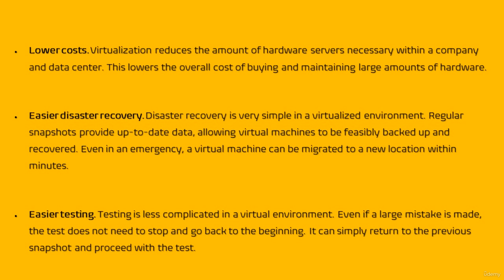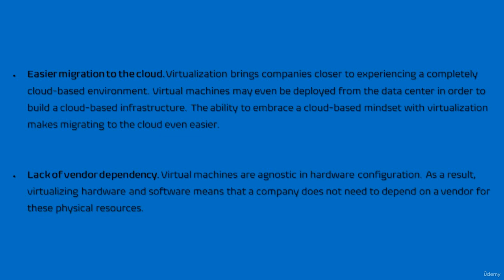Top Computer Scientist Reveals Best Virtualization Techniques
► Top Computer Scientist Reveals Best Virtualization Techniques. What is Virtualization ? Purpose and Operation of Virtualization

👉  Backup scheduling.
👉  Server and system monitoring.
👉  Performance optimization.
👉  Access management.
👉  Data protection.

🎥  During the course you will learn the following topics:
👉  Server Virtualization
👉  Dynamic Disk
👉  Linux Logical Volume Management (LVM)
👉  ext4
👉  Domain Services
👉  Fully Qualified Domain Name (FQDN)
👉  Hosts File
👉  IPv4, IPv6
👉  Server Monitoring
👉  Robocopy
👉  Secure Copy Protocol (SCP)
👉  Server Clustering
👉  Microsoft Windows Server Licensing
👉  Volume Licensing
👉  Cloud Licensing
👉  Software Licensing
👉  What is Virtualization
👉  Hypervisor
👉  Virtualized Storage
👉  Virtual Networking